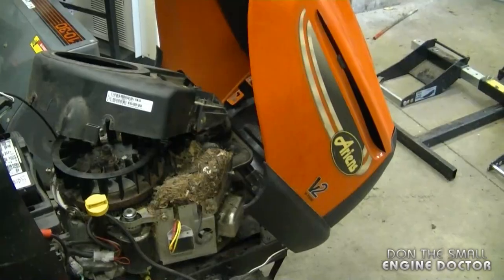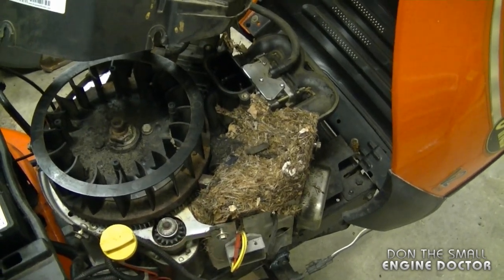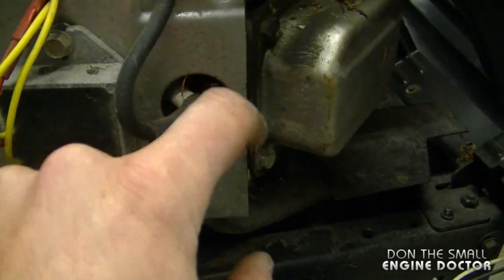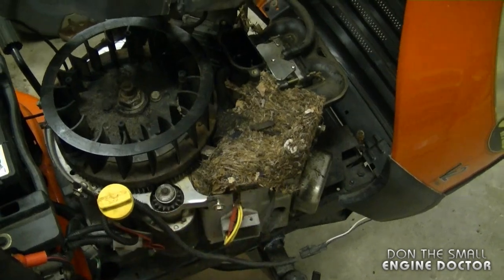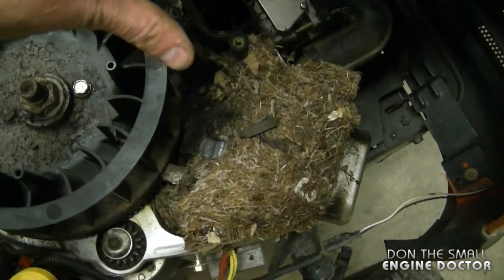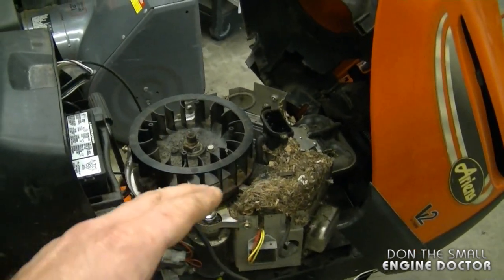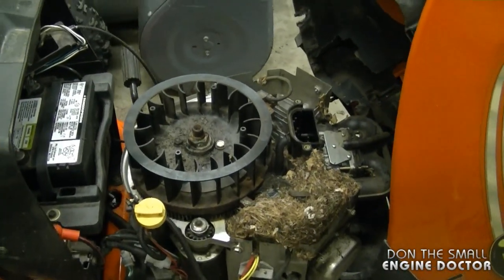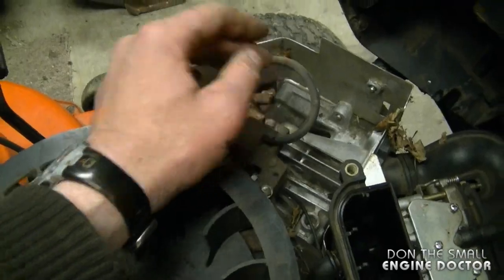Lawn Tractor Tip #4 - Rodent's Nests & Possible Damage Caused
In this Lawn Tractor Quick Tip I show you how to identify the tell-tale signs of a rodent's nest in your engine.
It's very important to remove a nest as your engine may over-heat and cause potential damage to it.